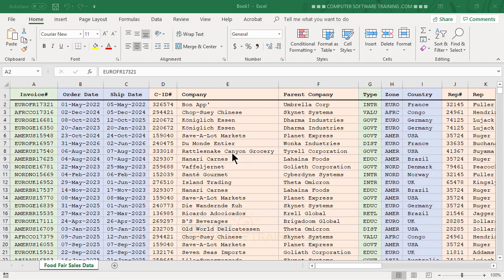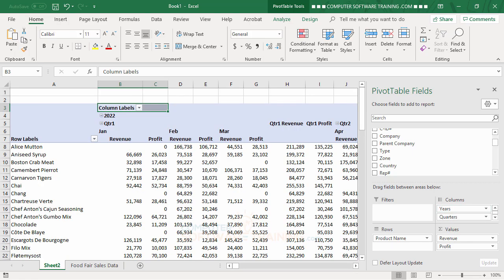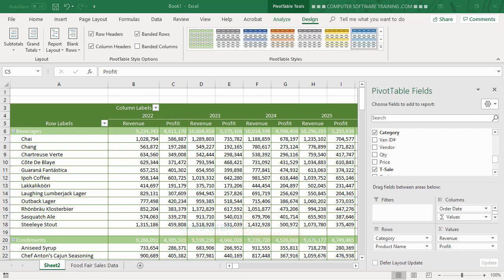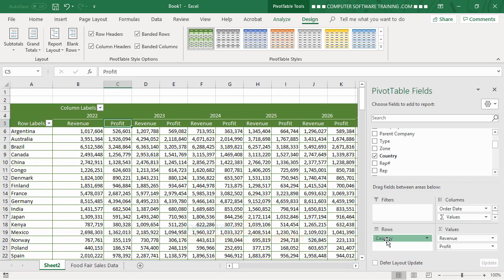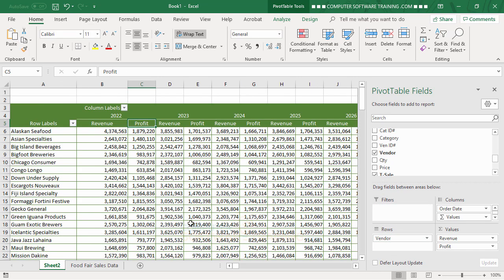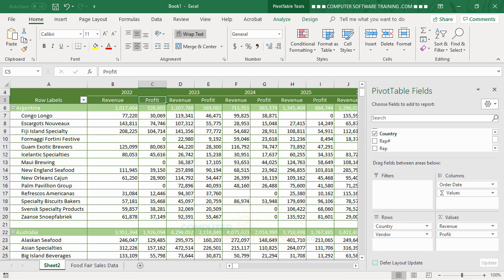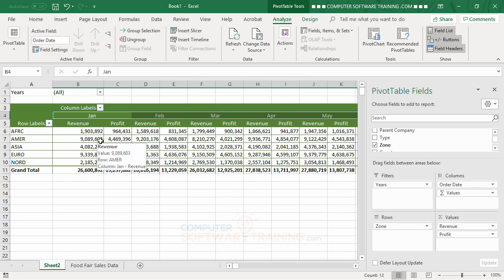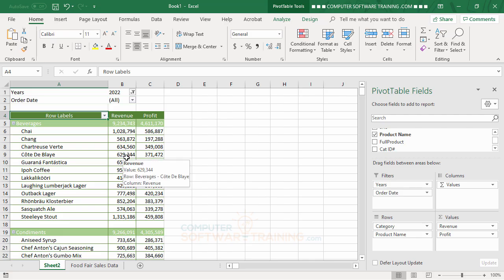EX-08-21 — Multi-Level Row and Column Summaries in Pivot Tables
This video demonstrates how to make Excel pivot tables that combine multiple levels of grouping in rows with layered data fields across columns—resulting in a clean, year-over-year business summary. You’ll learn how to create Excel pivot tables where top-level fields like vendor or department lead into grouped categories and then specific products or line items, giving your report a structured, drill-down-friendly hierarchy. We show what are Excel pivot tables especially useful for when you want to analyze metrics like revenue and profit across multiple years, all in a single snapshot. This layout not only adds clarity but also helps reveal patterns in performance over time, such as consistent growth, margin trends, or category-level contribution. You’ll also see how to use Excel pivot tables to structure your data using side-by-side values (like revenue and profit) for each year, which makes comparison simple without flipping between sheets. Finally, we reinforce how to do Excel pivot tables that group, summarize, and tell a compelling data story—without needing advanced formulas or external formatting.
📊 Explore Our Complete Excel Course Lineup